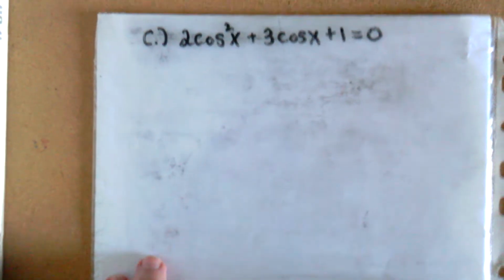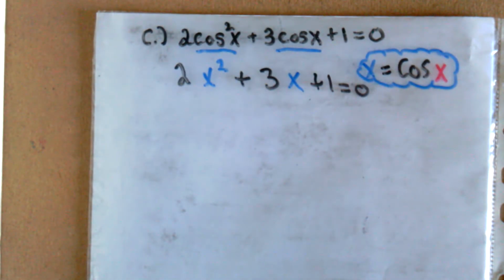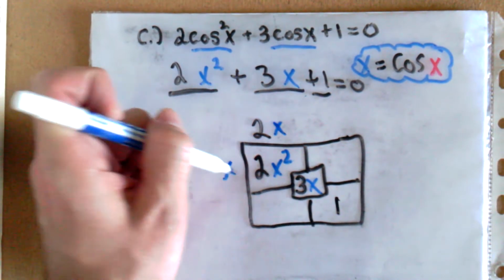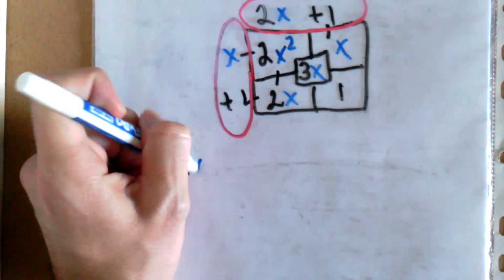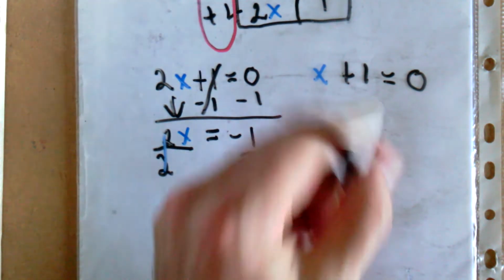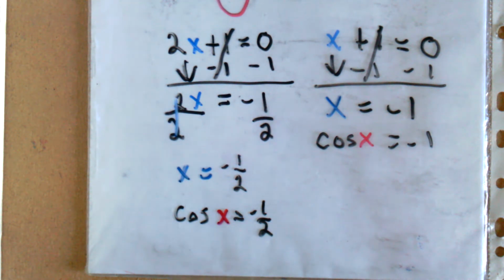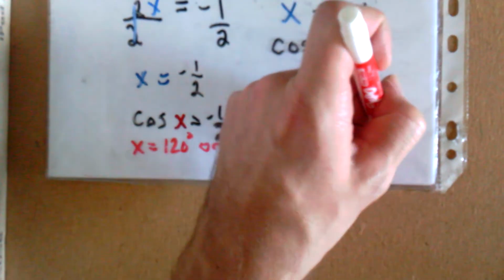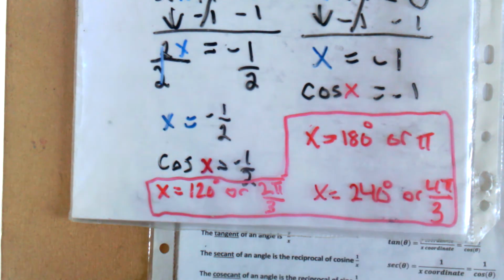8g: Trig. Equations (Part 7) - Pg. 47 c) EX.2 (Challenge Problem)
In this video I solve challenge problem c, example 2 on pg. 47 of the unit 8 packet.
Have fun!